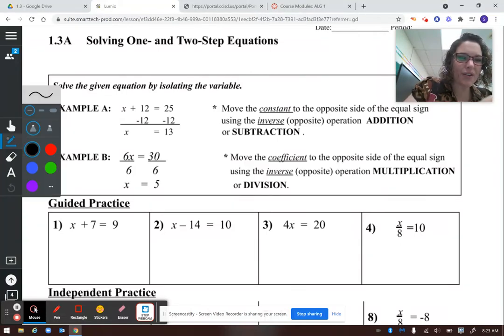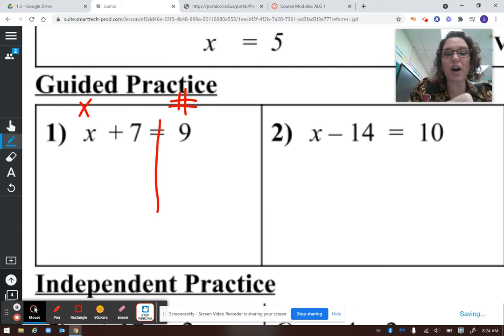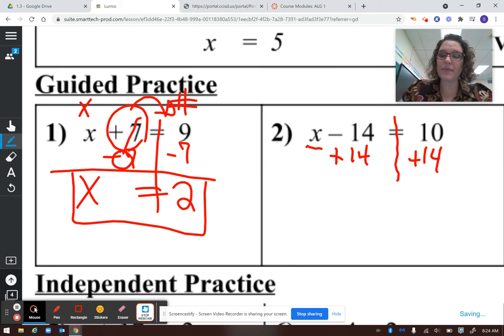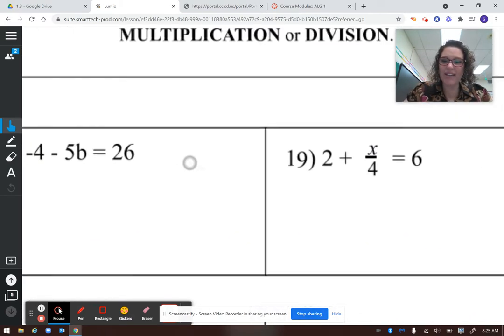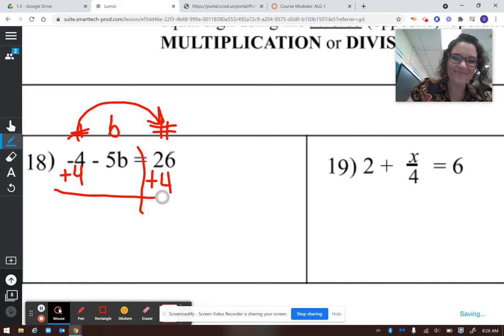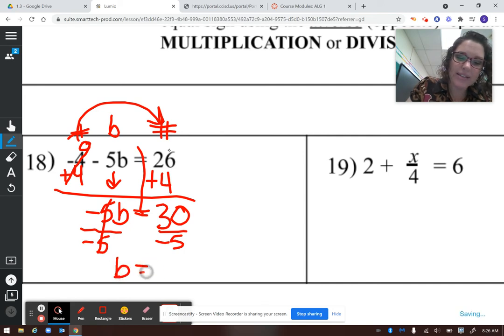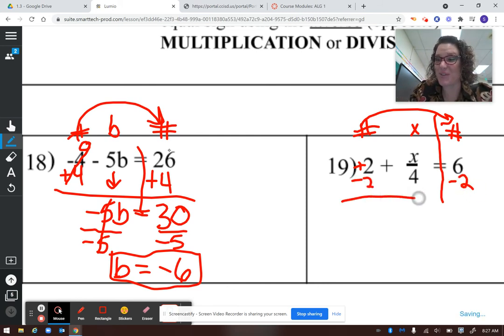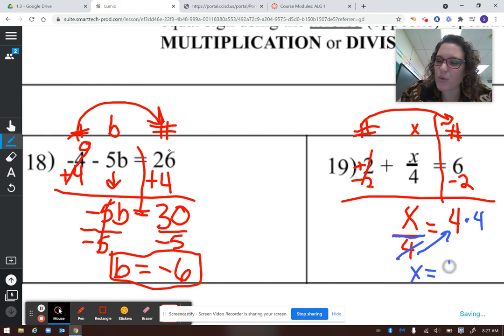Solving One- & Two-Step Equations